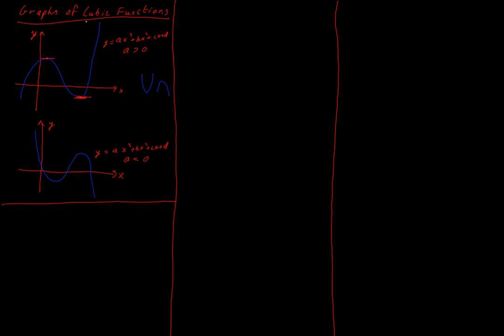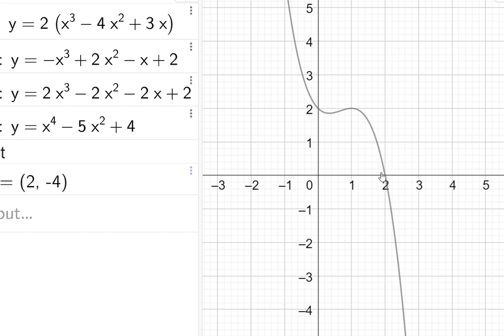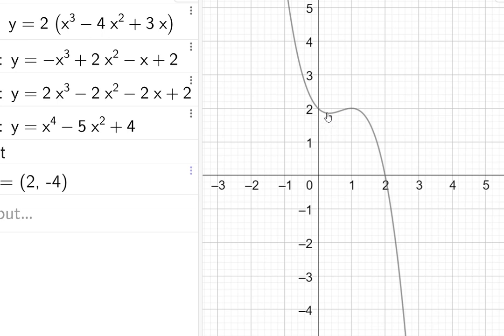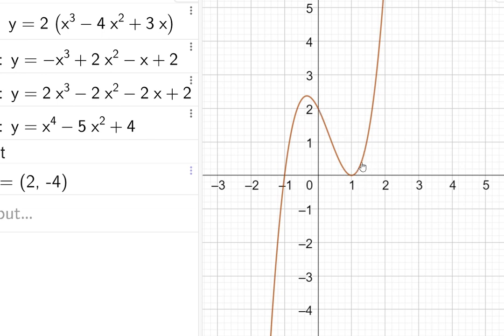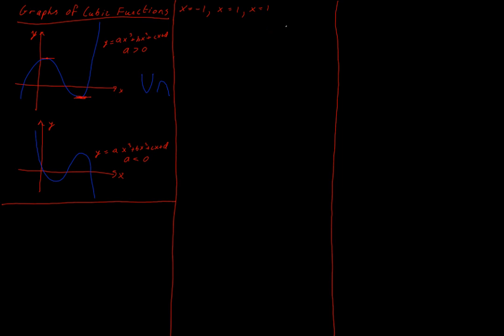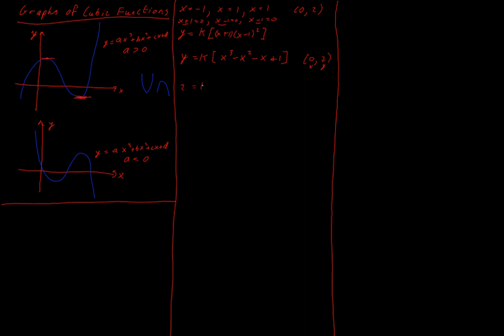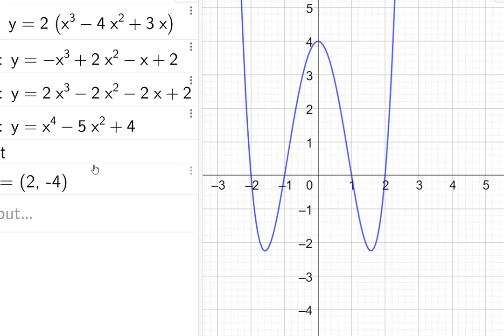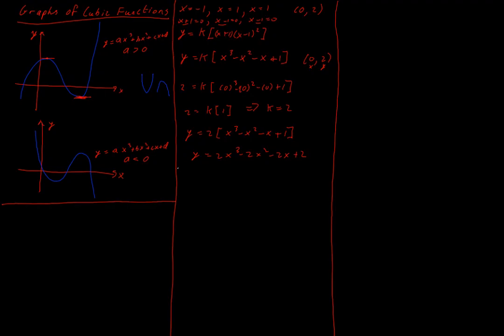Graphs of Cubic Functions 2